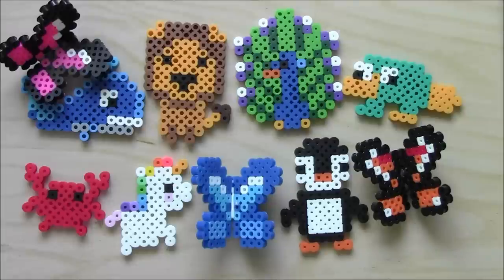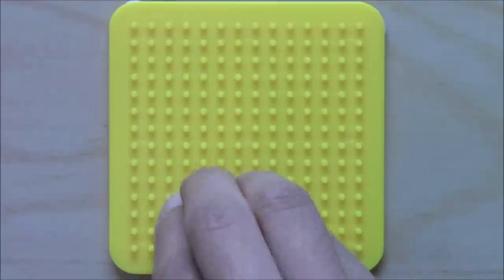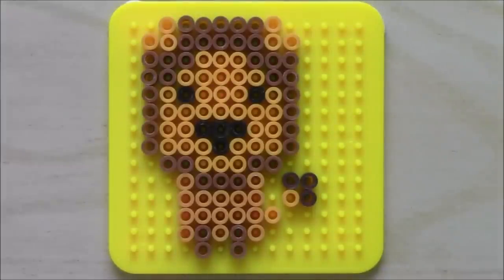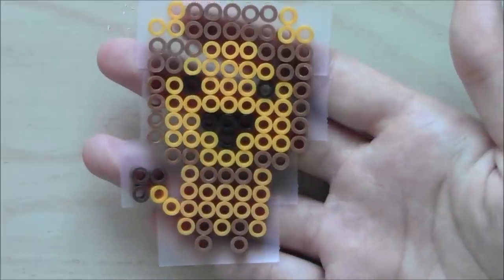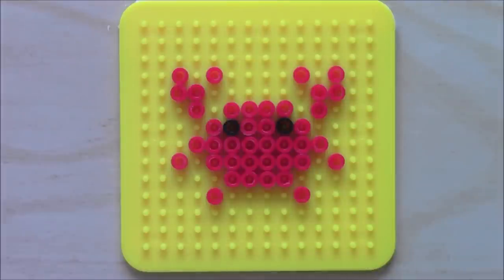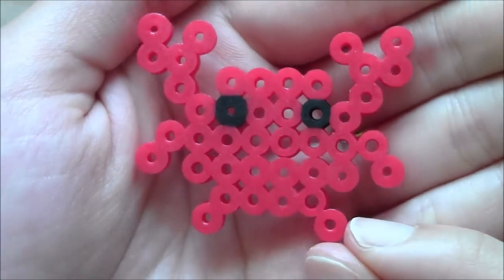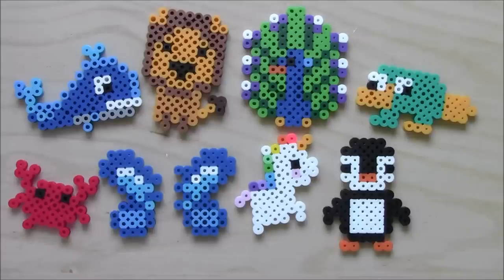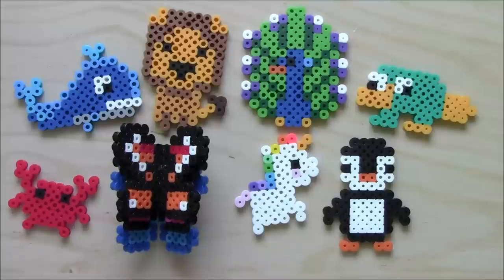Easy Perler Bead Animal Keychains and Magnets #2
Hey guys! This is another short and simple video on some easy-to-make perler bead animal keychains and magnets! I made a lion, penguin, crab, whale, unicorn cuz I luv iisuperwomanii, peacock, platypus and a 3D butterfly!

PS The projects that I designed are not for commercial use and please don't redistribute my templates. I'd really appreciate you sharing the original video ^_^ If you want to recreate or modify one of my projects and post it, please tag me @QDCrafts so I can see it and give it a like! Remember to always BE CREATIVE! :D

39 Drawer Organizer
60 Drawer Organizer
Portable Organizer

Find Me on Crafty Amino!  QDCrafts